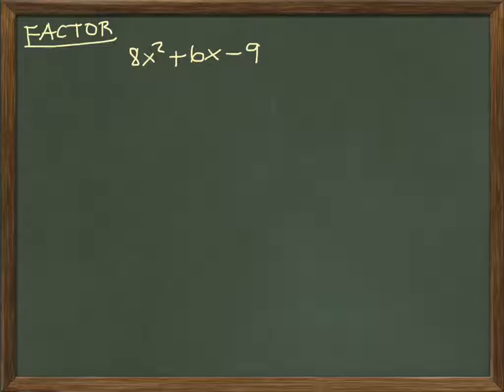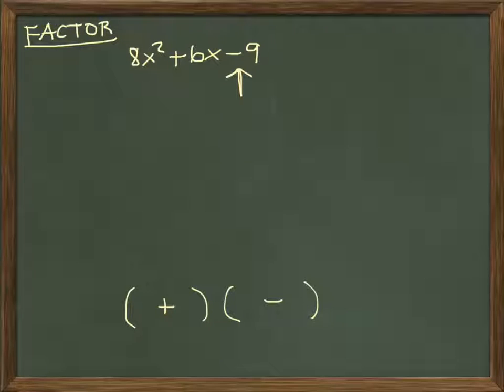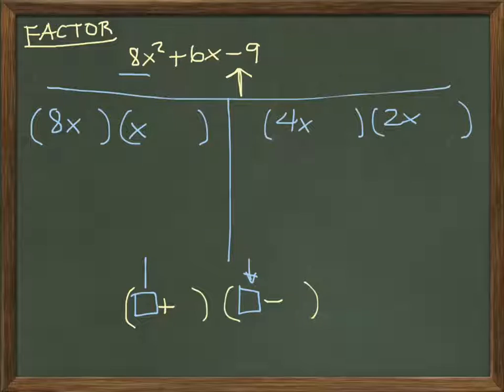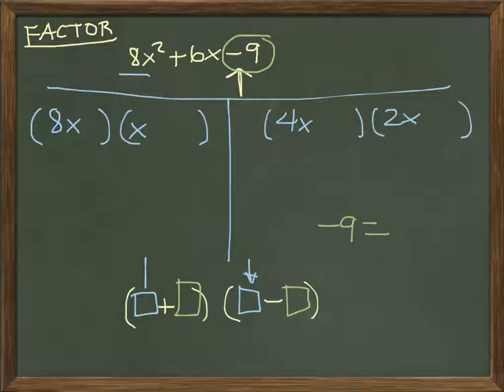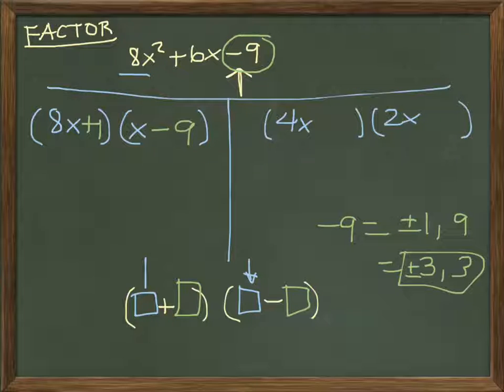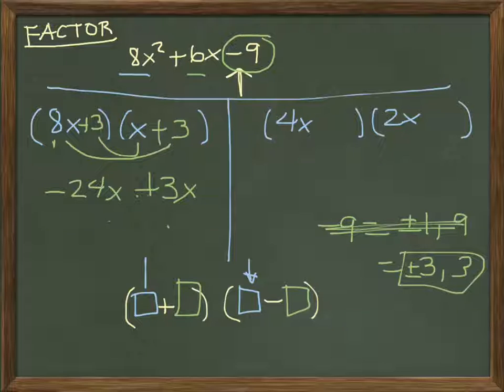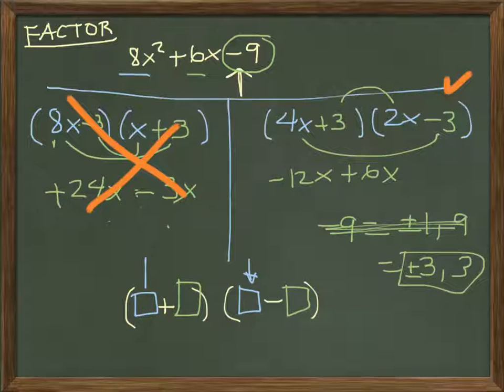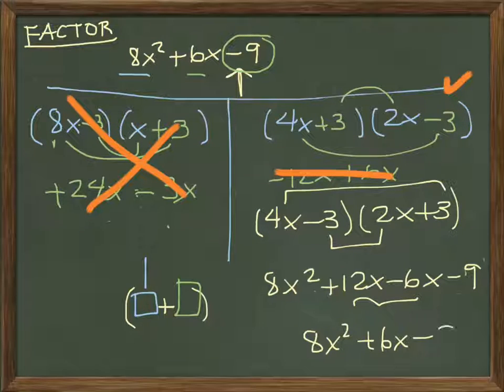Factoring, trial and error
Example of factoring a trinomial by trial and error.